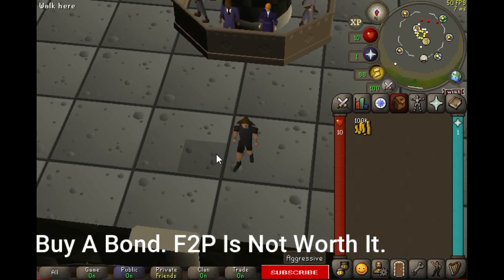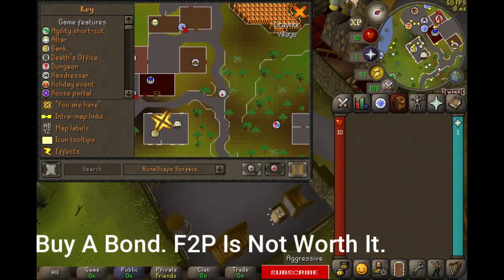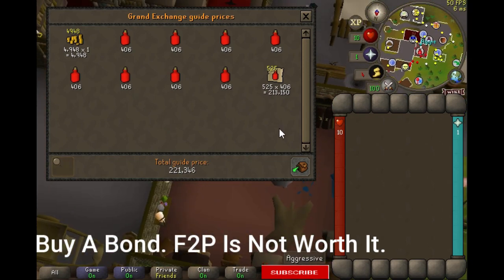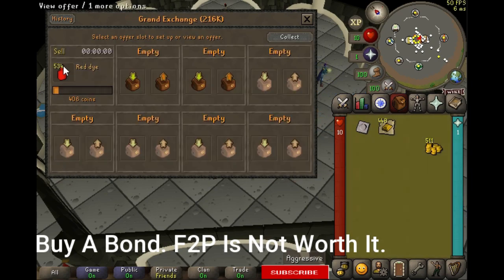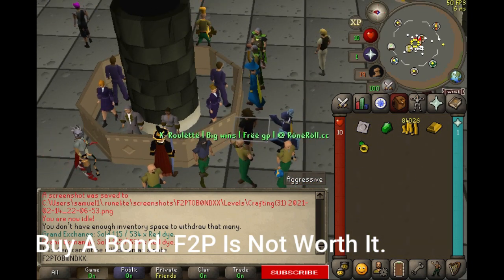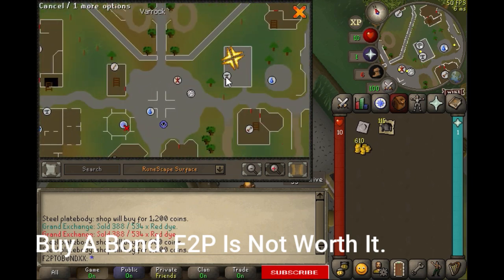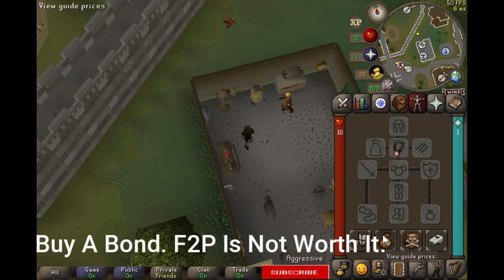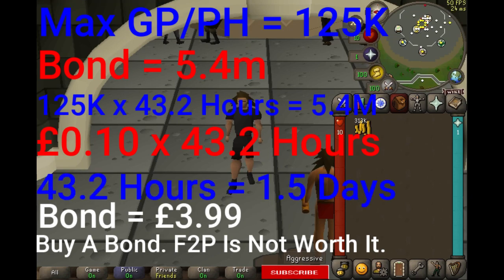Osrs F2P To Bond - I Quit, Buy a bond for 4.99 - Ep 3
Yo guys,

Welcome to start of a new series of my F2P to Bond.